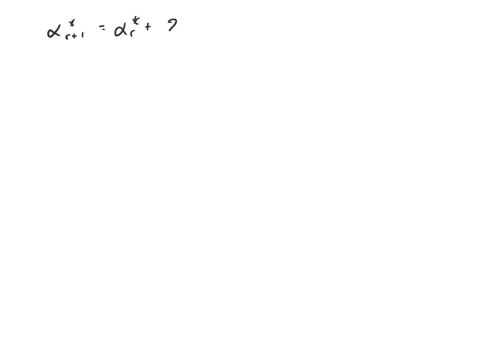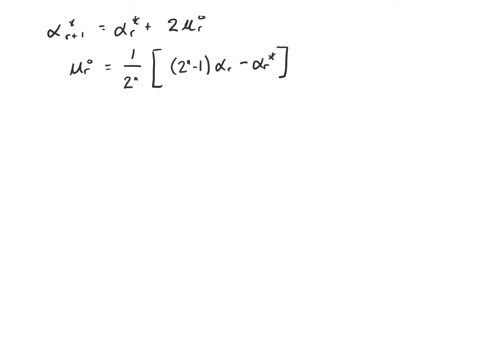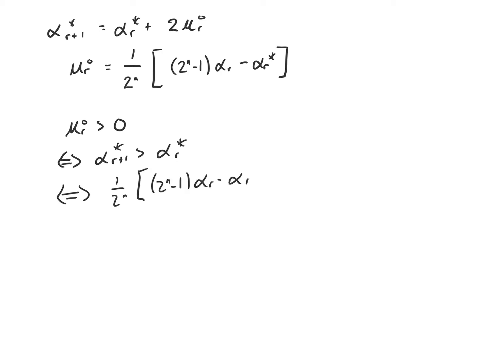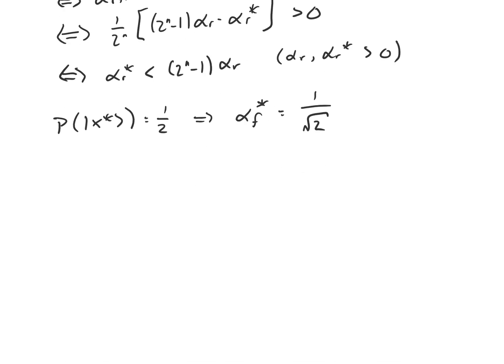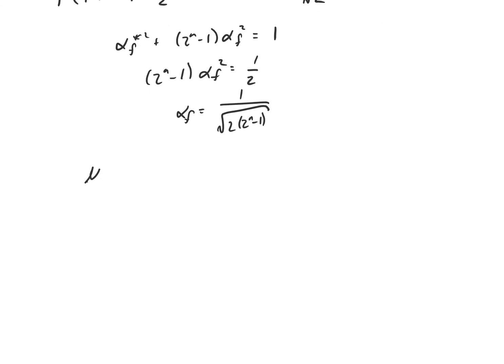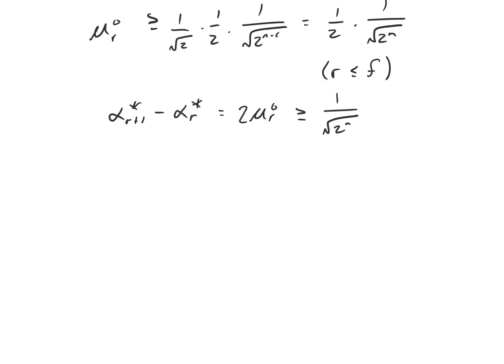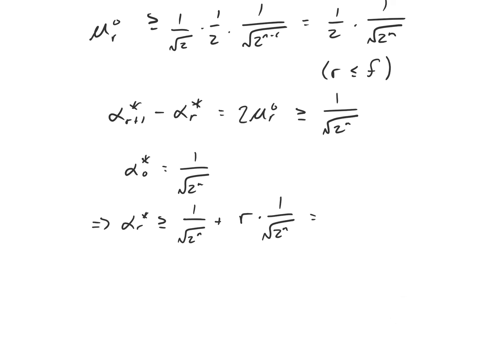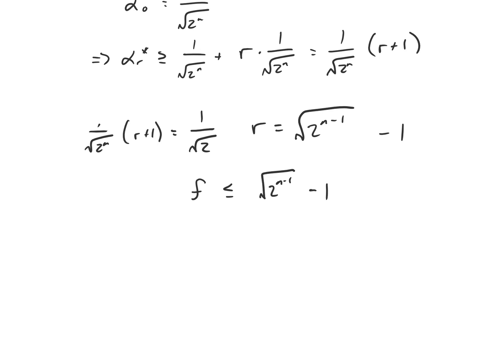Introduction to Quantum Computing (22.2) - Grover's Algorithm: Algebraic Interpretation Analysis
So long as mu^O is positive, alpha* increases with each application of the subroutine. This is the case when alpha* is less than (2^n - 1) alpha. How many times do we have to apply the subroutine to have at least a 50% chance of collapsing to the state ket(x*) upon measurement? I.e. to have alpha* at least 1/root(2). When alpha* is 1 / root(2), alpha is 1 over root(2(2^n - 1)), so mu^O is at least 1/2 1/root(2^n) (provided n is at least 4. And Grover's algorithm would be unnecessary if it weren't). This is the smallest mu^O ever gets during the algorithm; it's a lower bound. This also gives a lower bound on how much alpha* increases with an application of the subroutine; it increases by at least 1/root(2^n). Since the initial value of alpha* is 1 / root(2^n), and it increases by at least the same amount with each application of the subroutine, after r applications of the subroutine alpha* will be at least 1 / root(2^n) (r + 1). This means that to get alpha* greater than or equal to 1/root(2) requires at most root(2^(n-1)) - 1 applications of the subroutine. This is the same conclusion we reached through the geometric analysis: we only have to query the oracle a number of times proportional to root(2^n), as compared to 2^n times in the classical case. Grover's algorithm is a quadratic speedup.